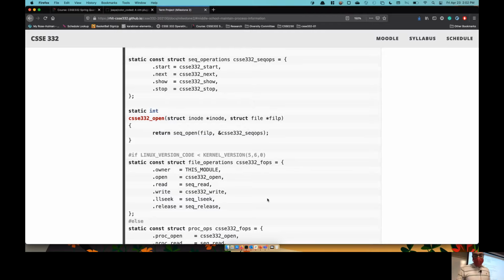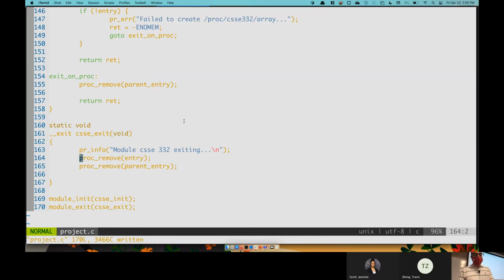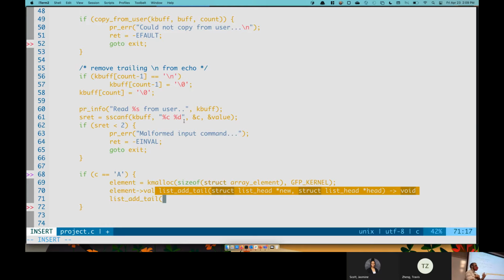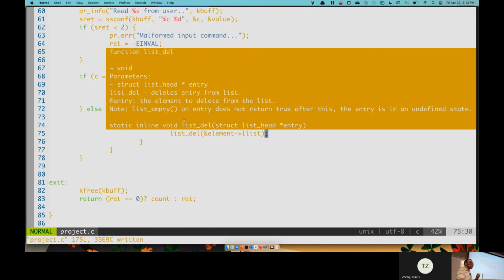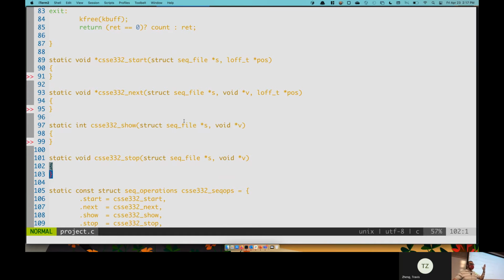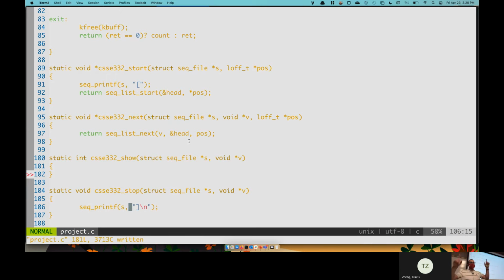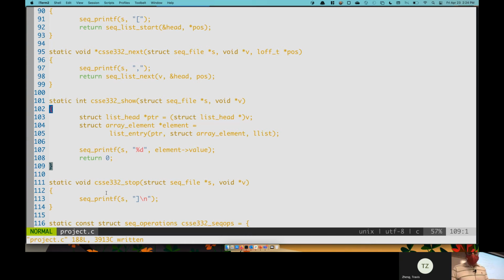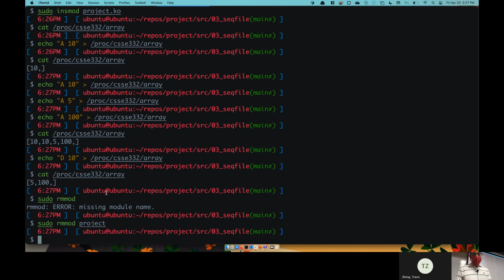Session 24: Project Walk-through